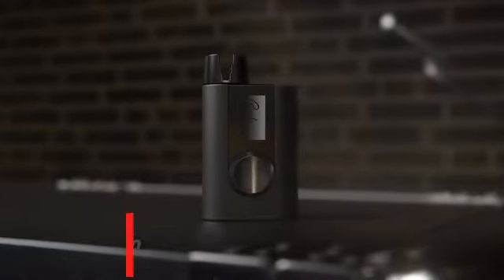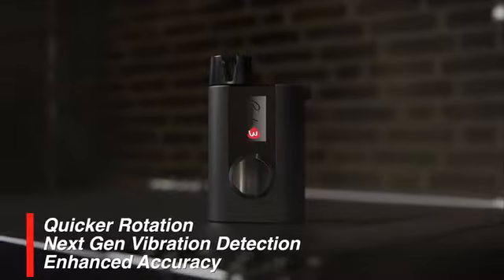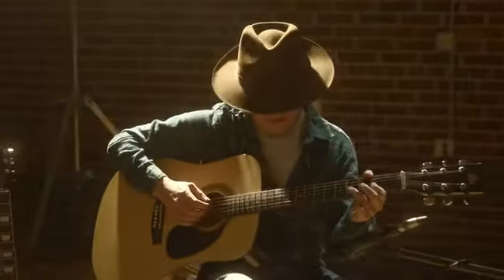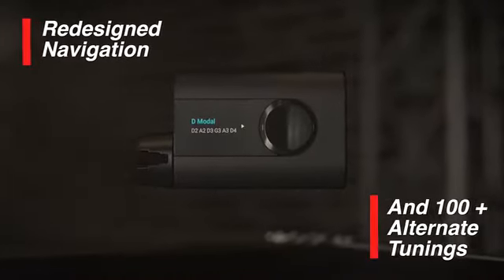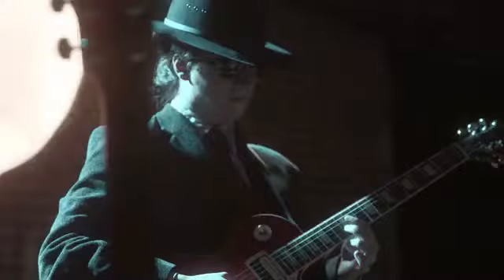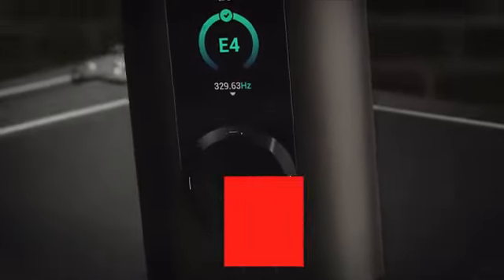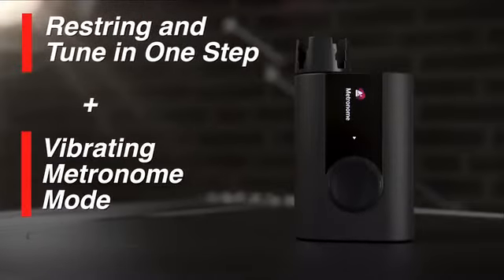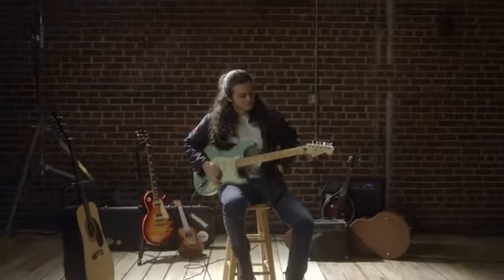Roadie 3 Next-Generation Automatic Instrument Tuner